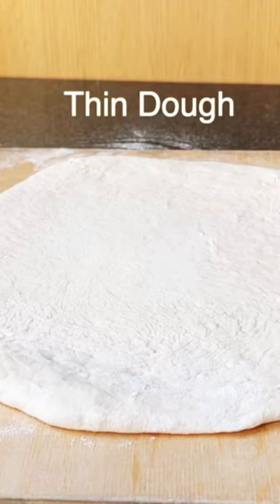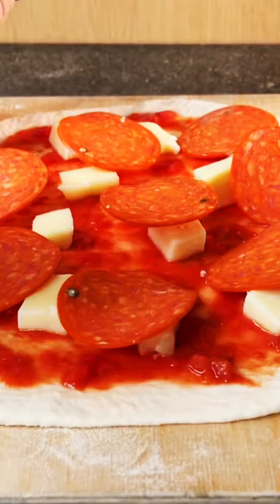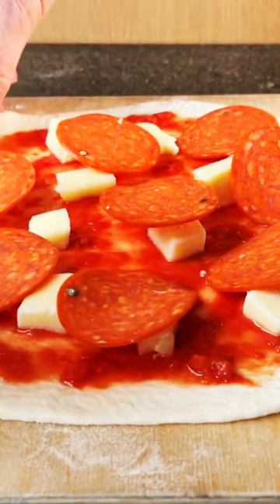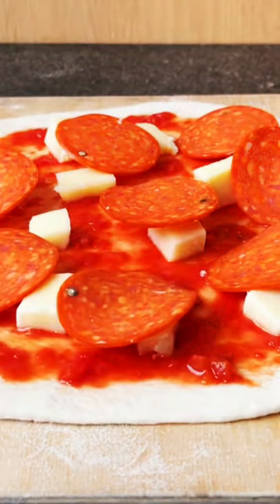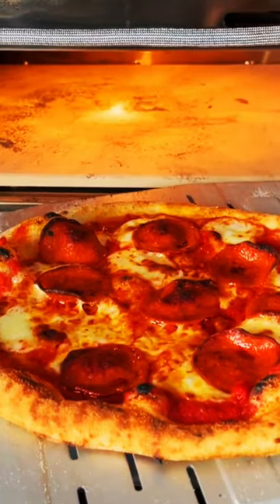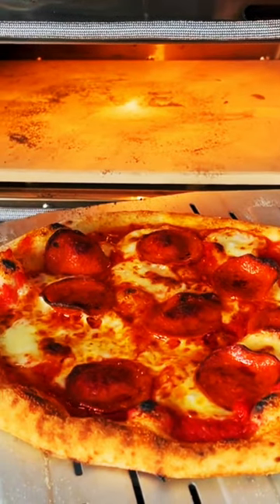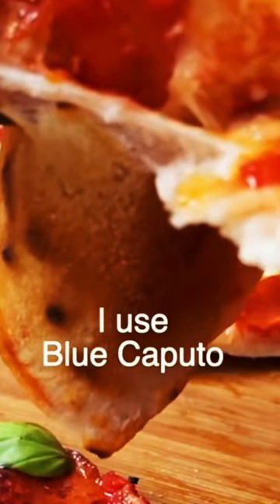How To Use Thin Pizza Dough for a Crispy Crust in 2024! 🍕⚡️ Volt 12